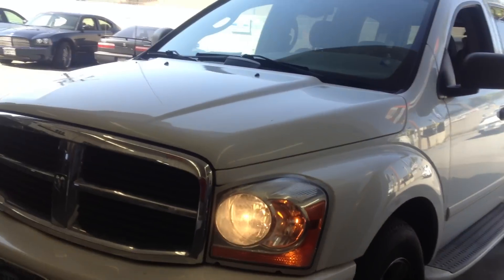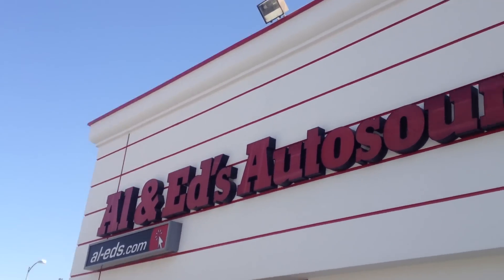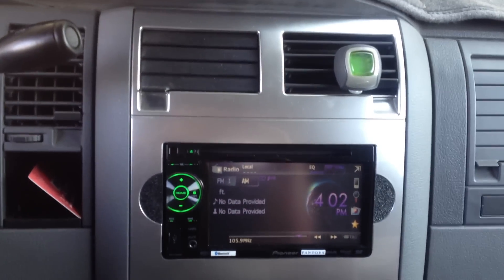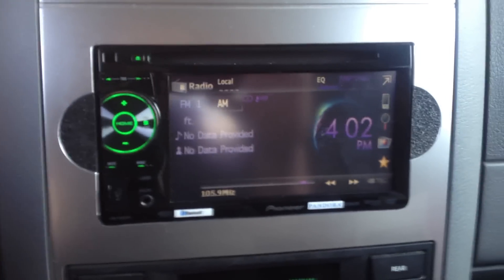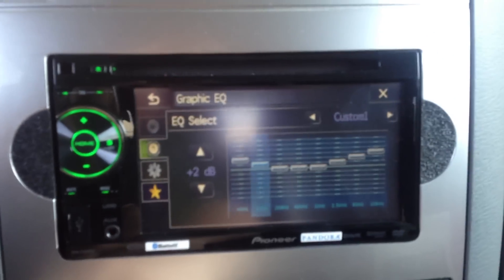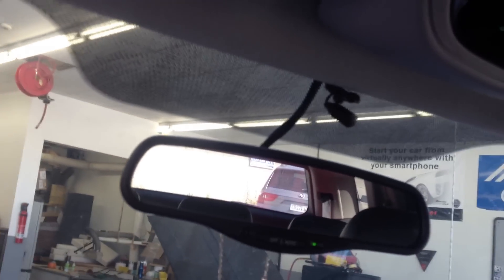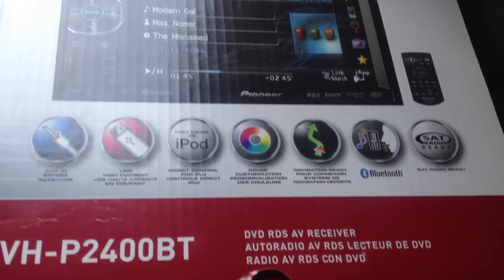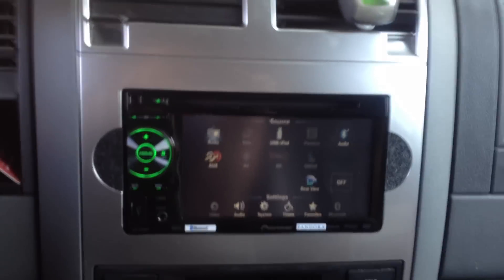2005 Dodge Durango AVH-P2400BT custom install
we installed a Pioneer AVH-P2400BT in a customers 2005 Dodge Durango, we had to modify the dashboard to be able to fit this radio because the factory radio is only a din and a half.
The AVH-P2400BT DVD multimedia receiver features a 5.8" touchscreen display and built-in Bluetooth® for hands-free calling and audio streaming.. The newly updated and innovative user interface makes direct operation of the unit stress-free by eliminating complicated layered selection displays, so access to desired functions is smoother and simpler than ever. A variety of multimedia options ensures that you will be properly entertained. Customizable audio and video functions make it easy to suit your mood.

A BETTER-THAN-EVER LISTENING EXPERIENCE

Pandora is personalized internet radio that is designed to help you discover new music that you'll love mixed in with music that you already know. With the AVH-P2400BH, you can enjoy superior sound quality and full control of the Pandora experience in your car directly from the touchscreen display of the receiver. You are able to give tracks "thumbs up" or "thumbs down," bookmark a song so you can purchase it later, easily switch between your personalized radio stations, and view full track data and album art.

In-dash control for Pandora is compatible with Apple iOS. Simply download the free Pandora Radio app to your iPhone or iPod Touch and connect it to the AVH-P2400BT with the CD-IU51V interface cable (sold separately) and take your music to the next level.

For more information and to sign up for a free account please

HANDS-FREE CALLING AND AUDIO STREAMING

Stay safe and obey local hands-free laws with built-in Bluetooth (HFP). With Secure Simple Pairing, you can easily pair a Bluetooth enabled phone to the AVH-P2400BT without having to enter pin codes or go through complicated settings. When a registered Bluetooth device is in close proximity to the receiver, the auto connection function automatically pairs the two units.

If you have a compatible audio player device that also features built-in Bluetooth, you have the ability to wirelessly stream (A2DP) and control audio (AVRCP) to the receiver.

USB DIRECT CONTROL FOR iPOD®/iPHONE®

Pioneer's AVH-P2400BT is ready to roll with direct connectivity to your iPod or iPhone for music and video via the optional USB interface cable (CD-IU51V interface cable sold separately). Song, artist, time and album information are beautifully displayed on the 5.8" touchscreen. Powerful tools such as Link Search and Alphabet Search to help you find content faster. The system's wired USB connection provides direct digital signal transfer from the device for clean, clear sound while providing 1 amp of current to keep your iPod or iPhone charged

RETHINKING CONNECTIVITY

With App Mode you can enjoy listening and viewing the content on select compatible apps directly on the receiver's display from a connected iPhone or iPod Touch. Limited controls such as track forward or reverse may be executed from the receiver.

Al & Eds Autosound
2025 S. La Cienega Bl.
Please mention you saw our video on you tube.